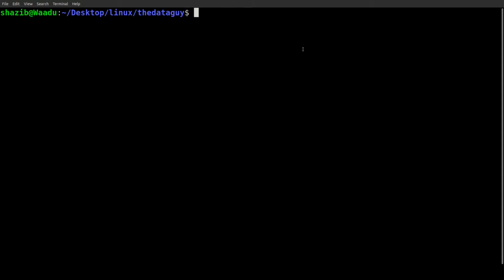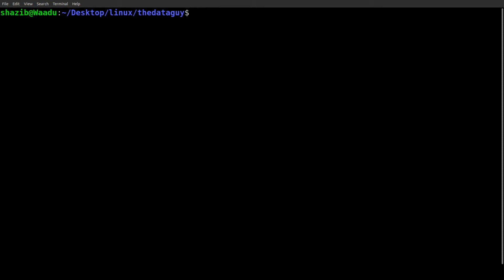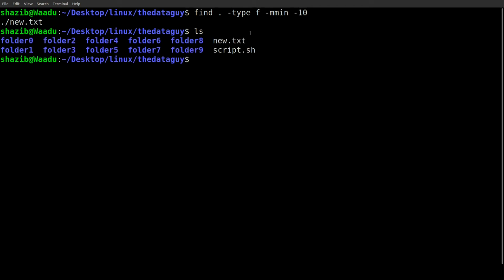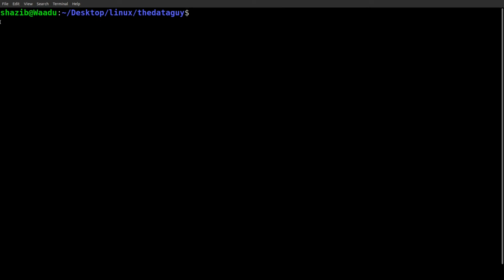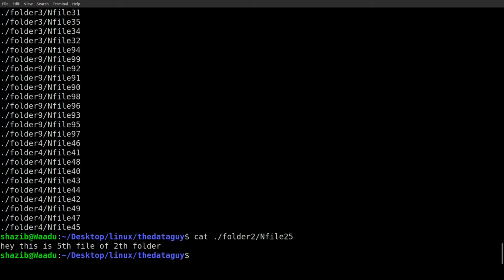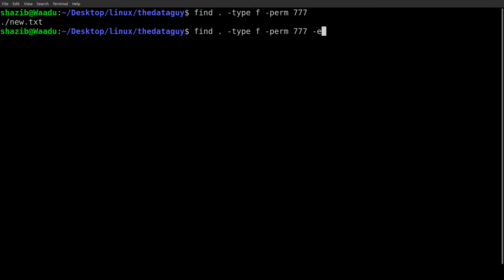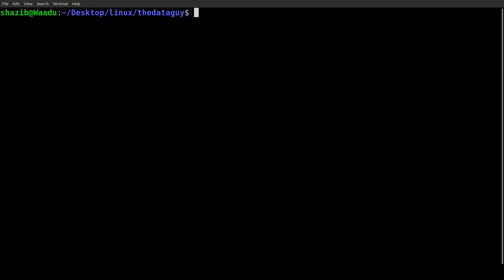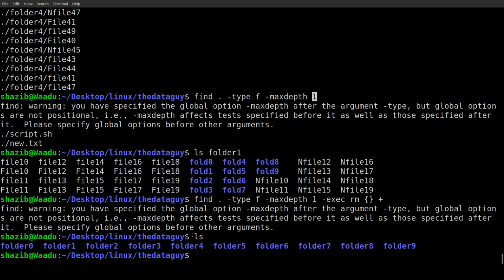How to use the find command | Linux commands part 6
In this tutorial , I am going to talk about a very important command i.e. find command.So what find command is used for .find command allow us to easily and quickly scan through our file system to find certain files and directories that satisfy certain criteria and we can also perform some actions on the result that we got back.

🎵 Track Info:
Title: Fragments by Nomyn
Genre and Mood: Ambient + Calm